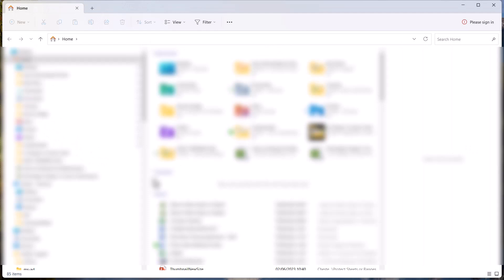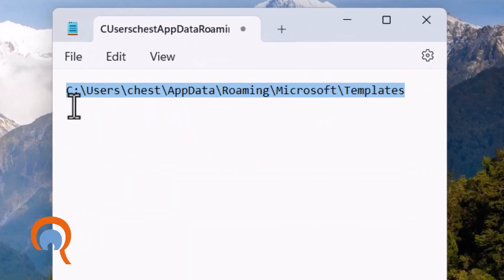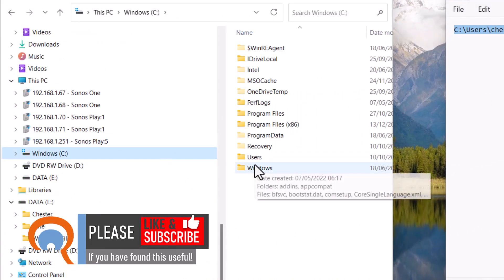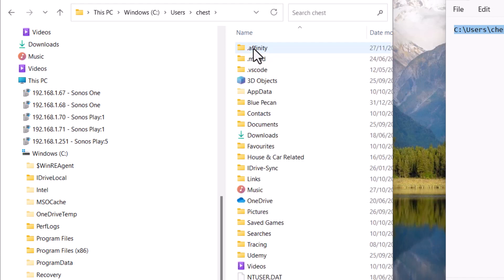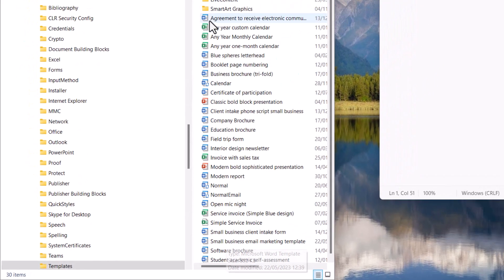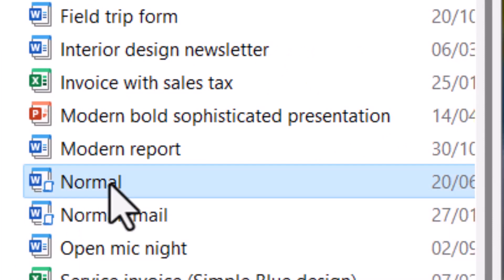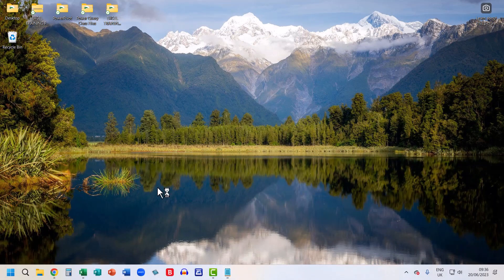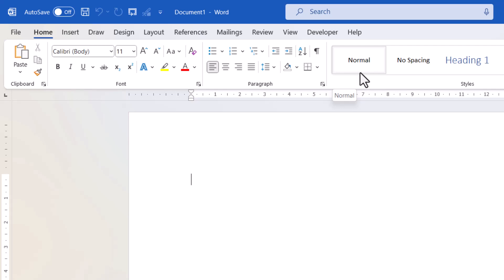How to Reset Word to Default Settings | Reset All Styles inc Heading Styles | Reset Styles Gallery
In this Microsoft Word video tutorial I demonstrate how to reset Word to its default settings.  The default setting for styles are easily reset by deleting the Normal.dotm template.  Once deleted Word will automatically create a fresh copy of the template which will include all the default styles including Normal and heading styles in the styles gallery.